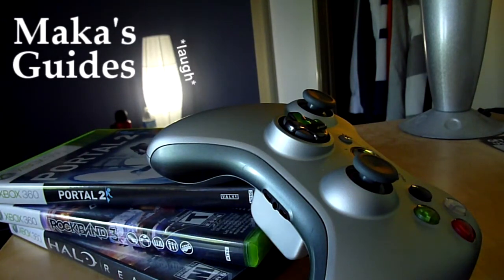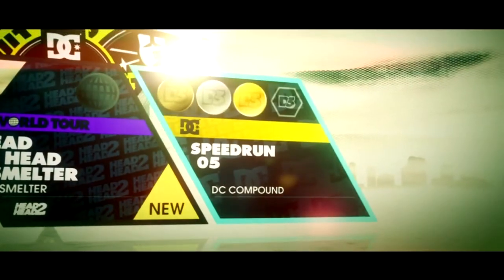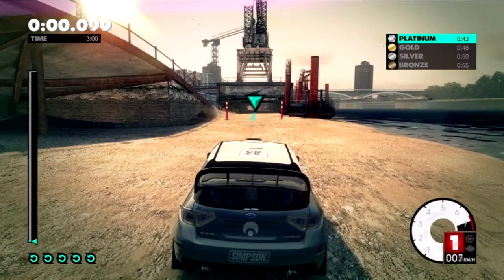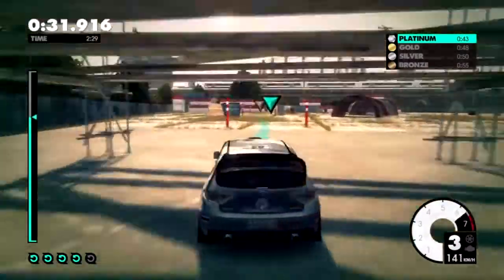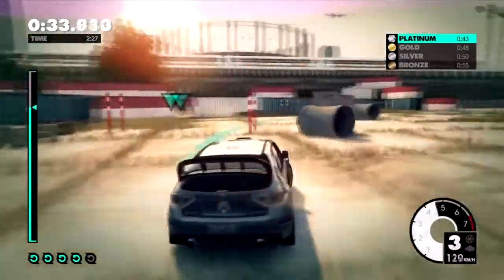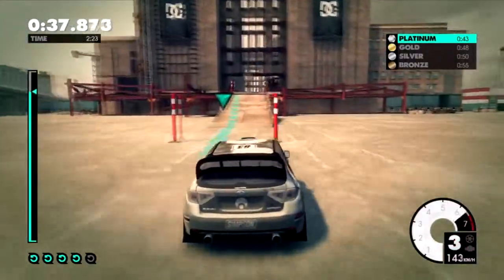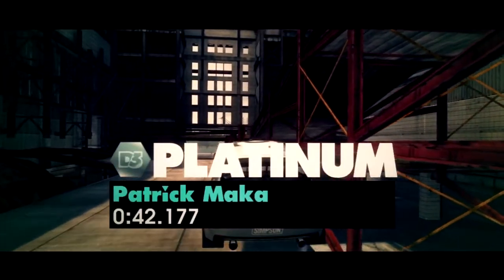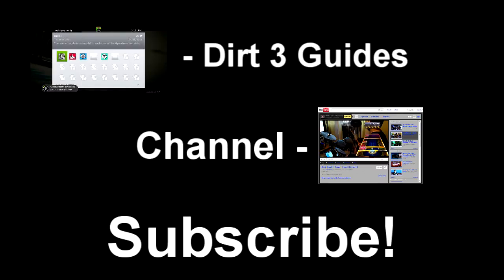Dirt 3 - Speedrun 05 Platinum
This is a tutorial on how to complete Speedrun 05 on Platinum.